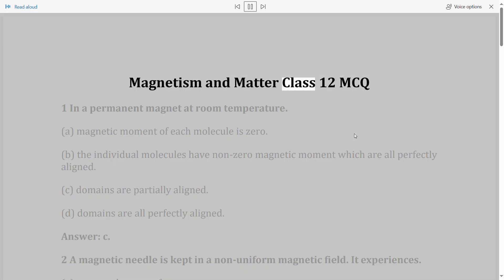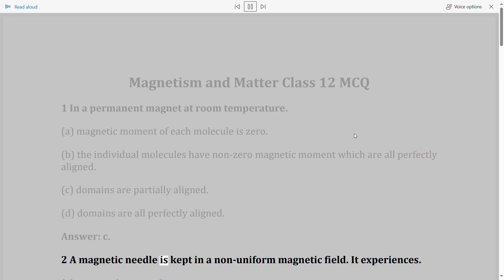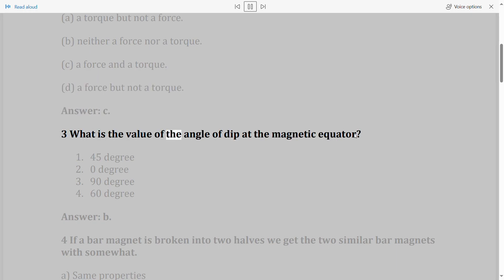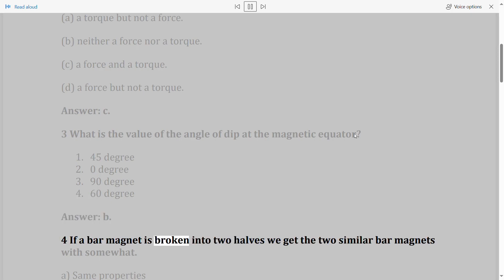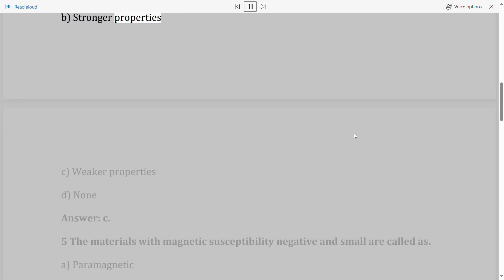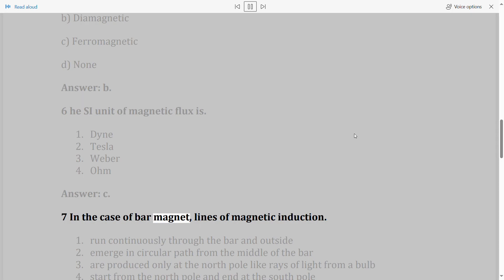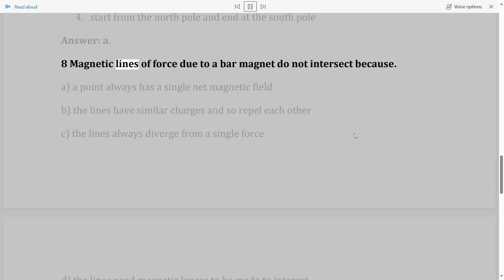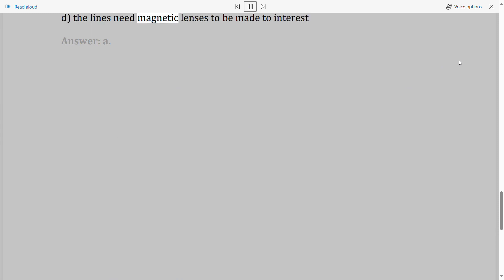MCQ | Magnetism and Matter | Physics | Class 12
Title - Magnetism and Matter
Subject - Physics
Class 12